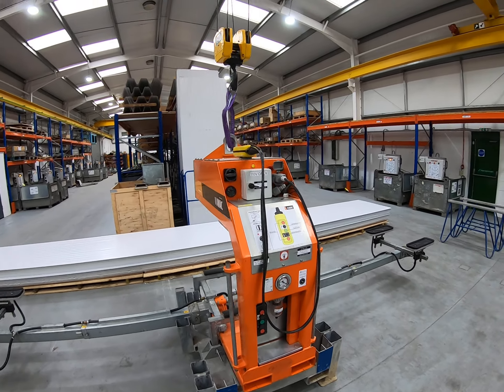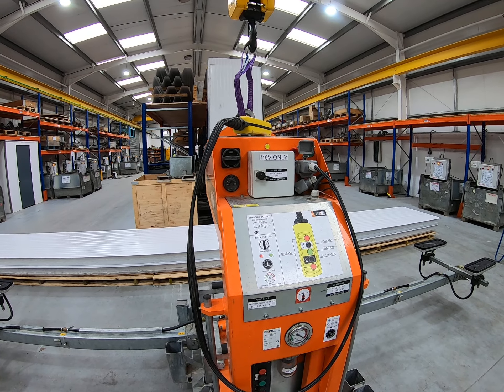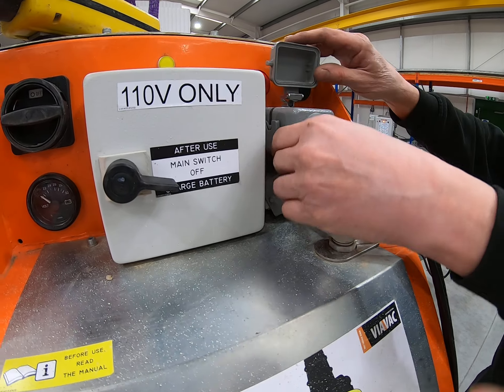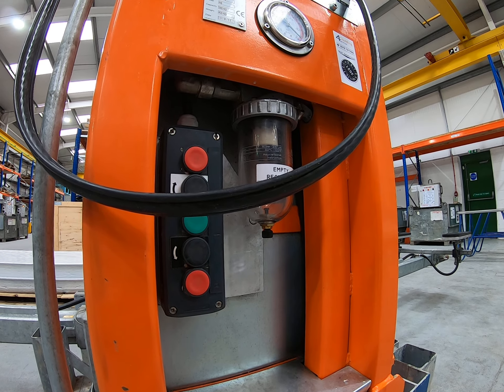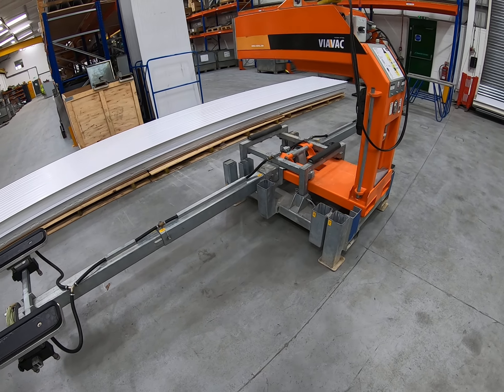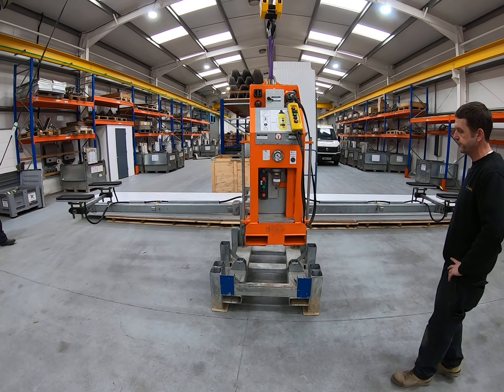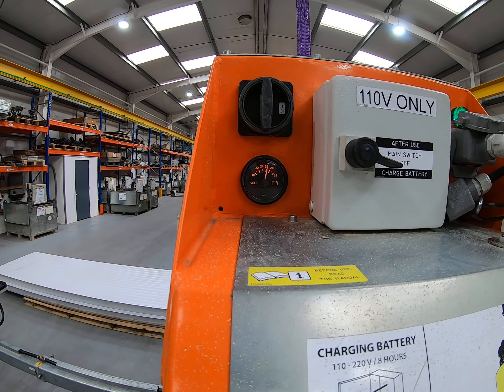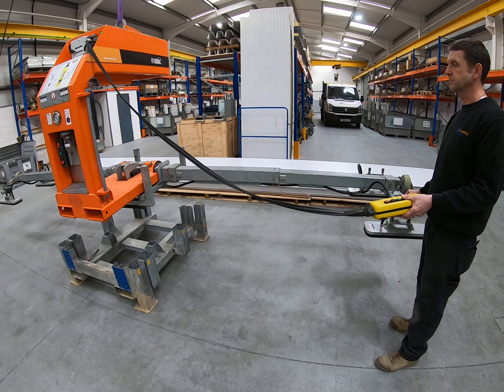Rota Boy Vacuum Lifter l Composite Roof Panel Training Course l Video 3 of 6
Rota Boy Vacuum Lifter l Composite Roof Panel Training Course